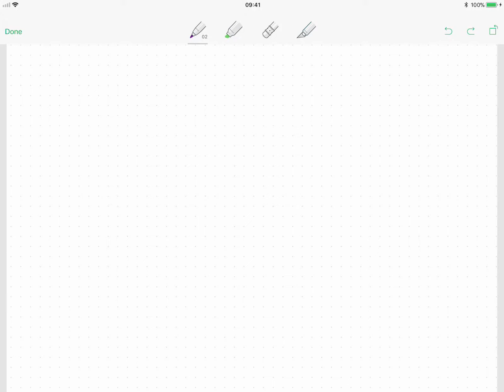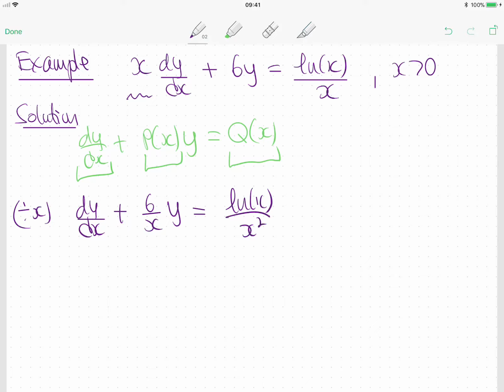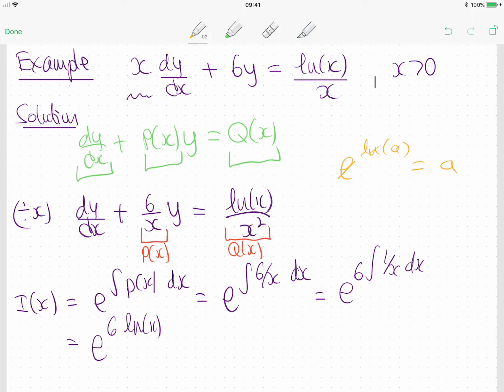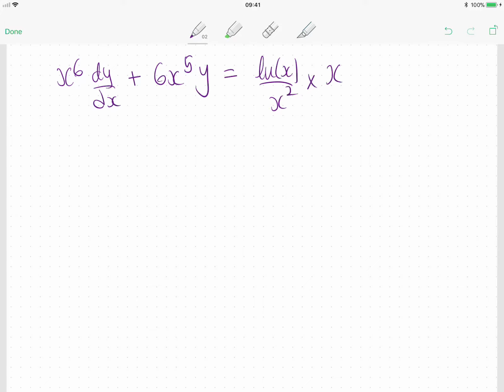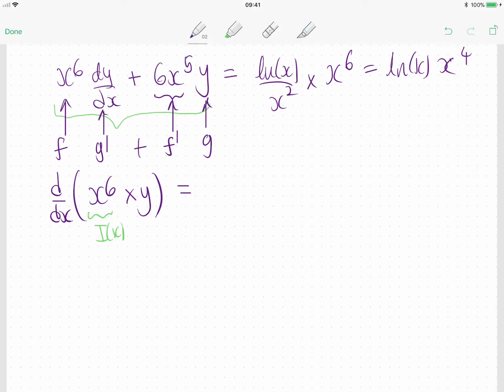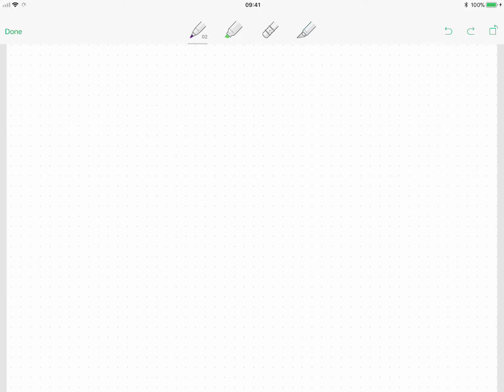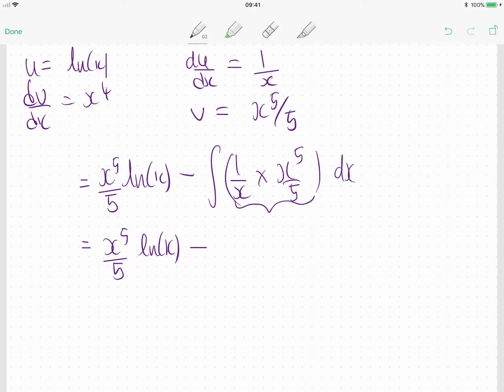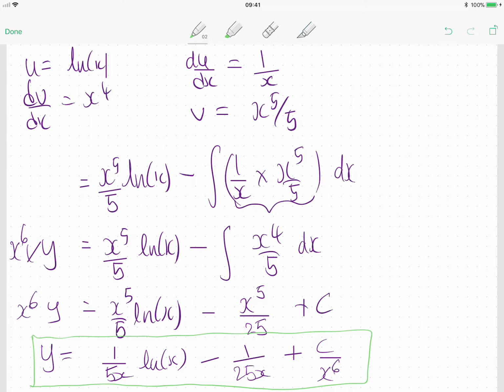ODEs. Integrating Factor. Example 2.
Solving differential equations using integrating factor.